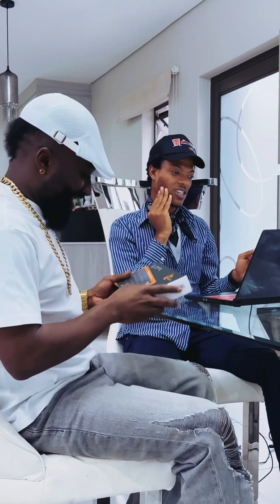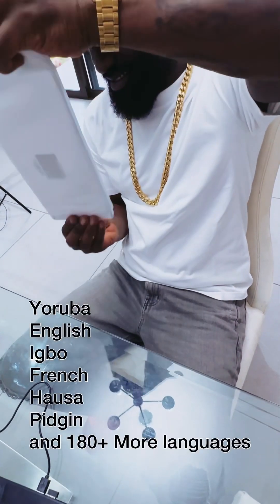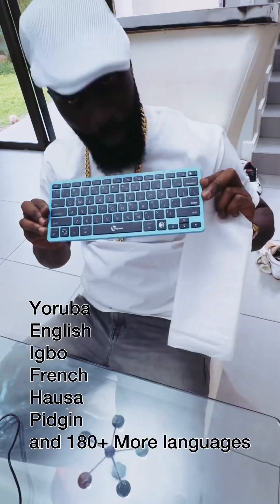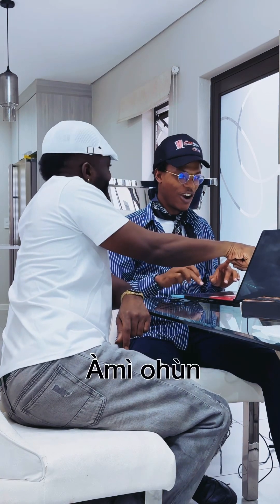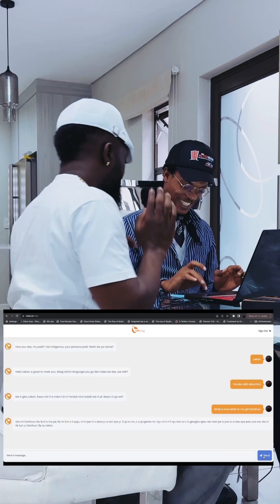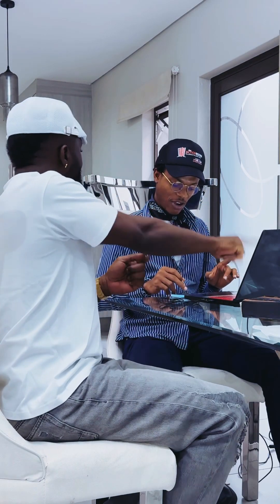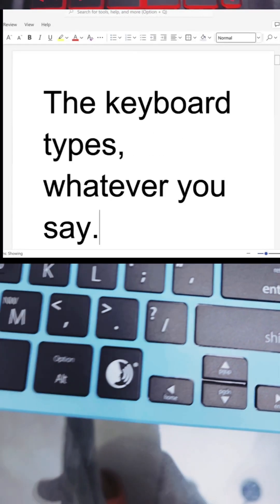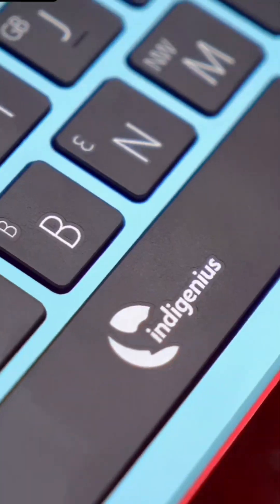Indigenius - The AI Keyboard that speaks Yoruba language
Unlocking linguistic diversity with Indigenius Keyboard! Indigenius Keyboard supports English, French, Hausa, Igbo, Twi, Zulu, Xhosa. Watch our latest video to discover how our innovative keyboard empowers users to type effortlessly in over 180 African languages. Say goodbye to language barriers and hello to seamless communication!